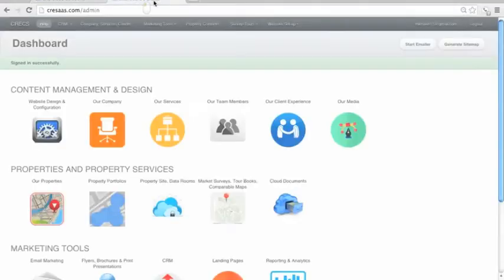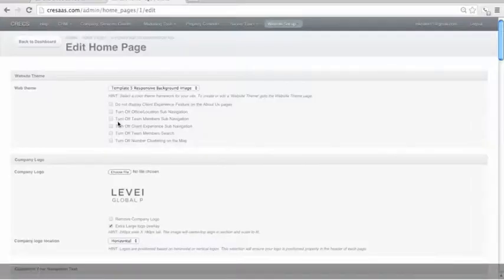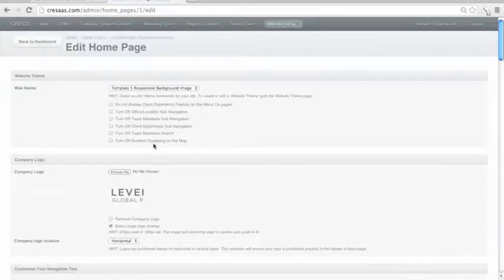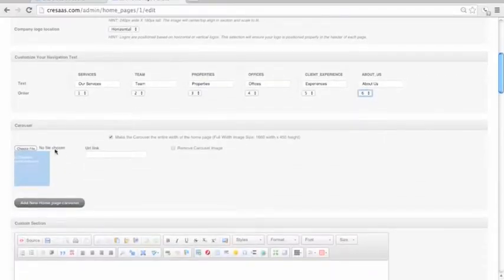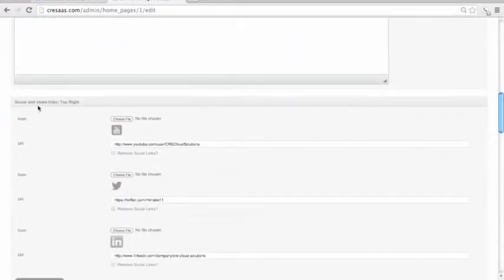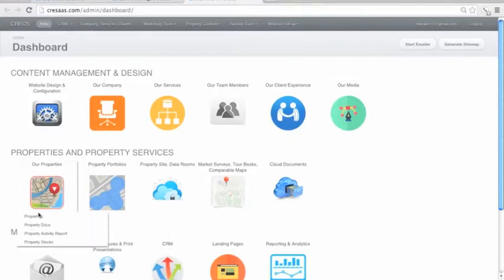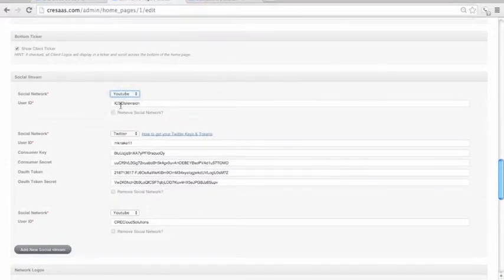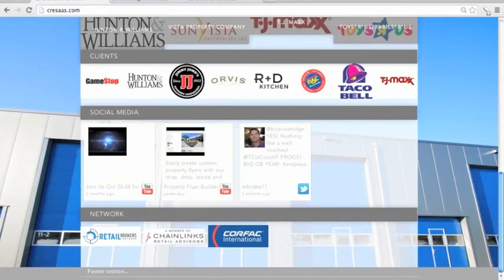Home Page Configuration with CRE Cloud Solutions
CRE Cloud Solutions provides a website content management system that makes keeping your home page fresh easy.